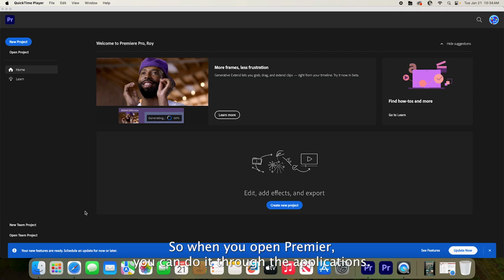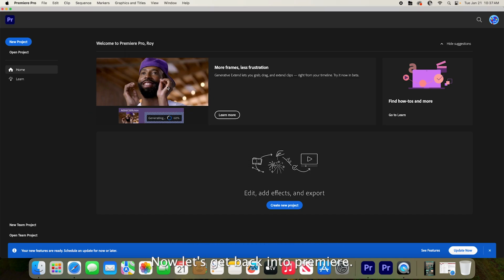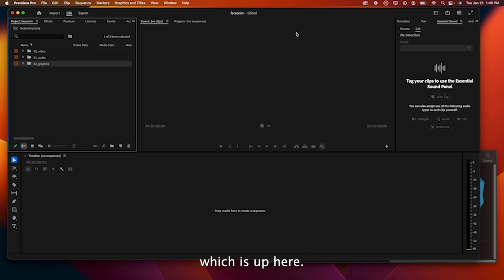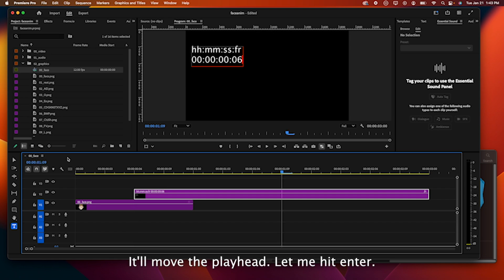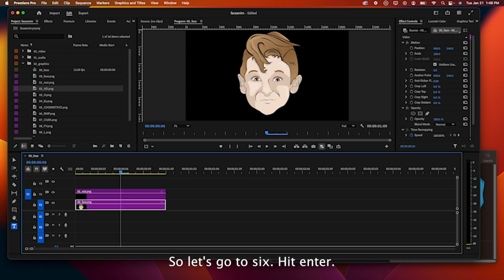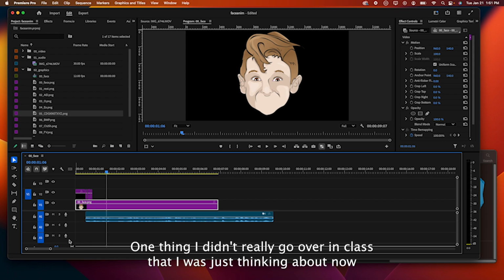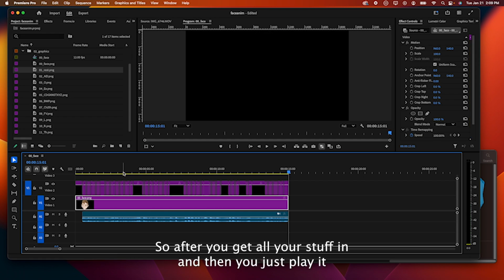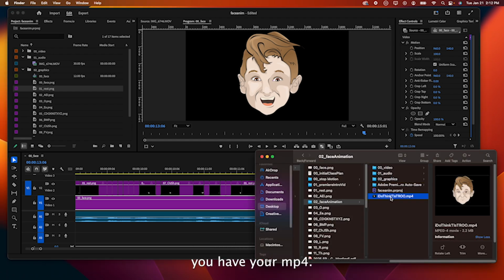COMD350 - Intro to Premiere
0:00 - Setting up Premiere
3:40 - New Project
4:24 - Navigating Premiere
7:14 - Adding to your sequence
23:02 - Exporting